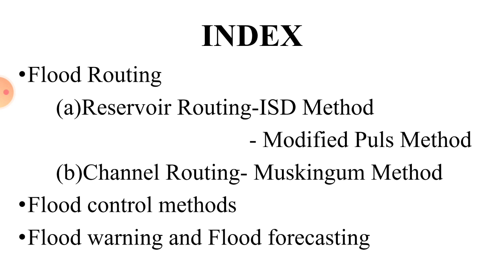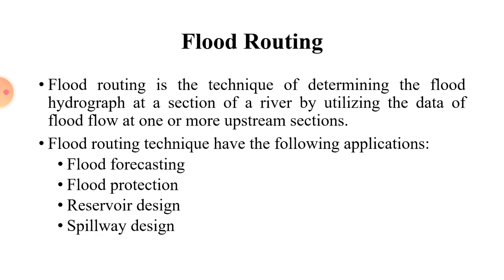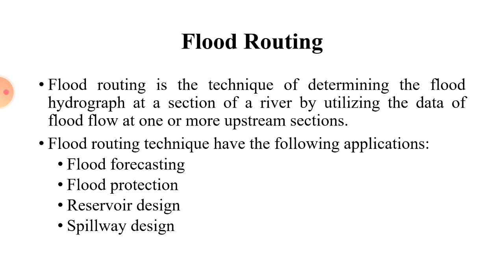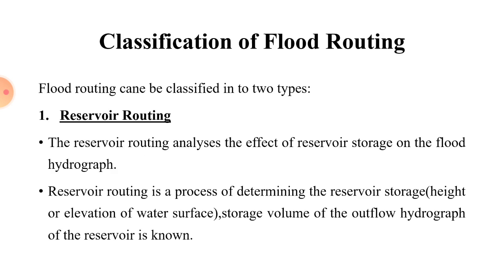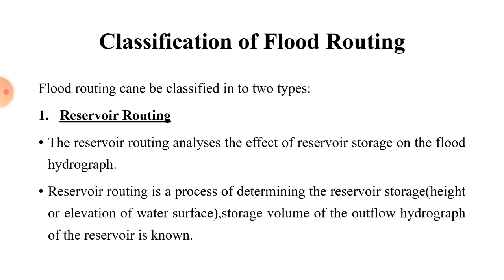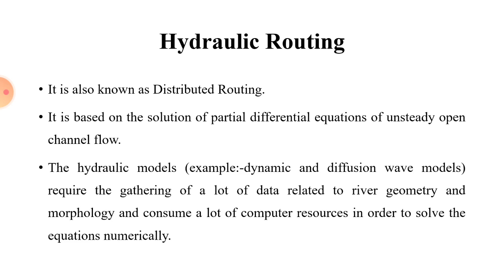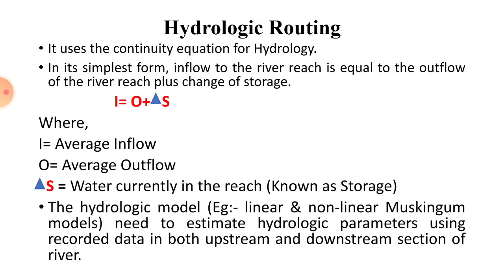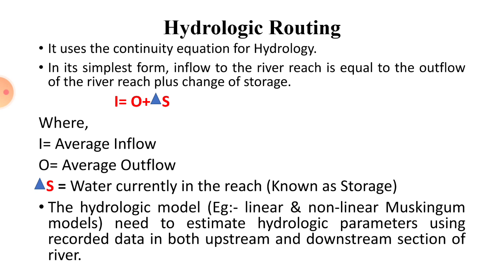CE372 : ENGINEERING HYDROLOGY-MODULE 6 - PART 1/2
FLOOD ROUTING AND CLASSIFICATION